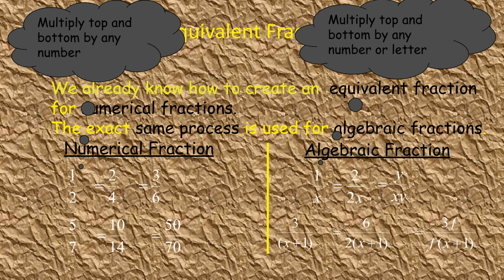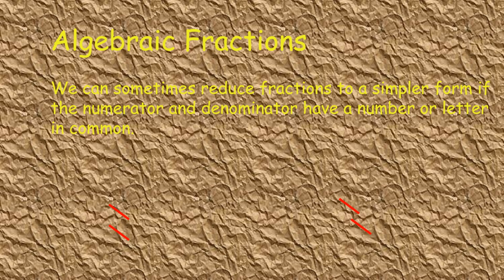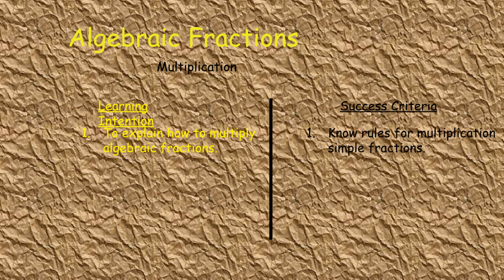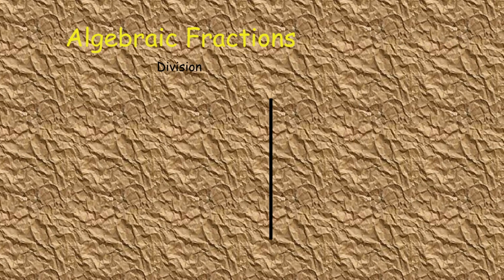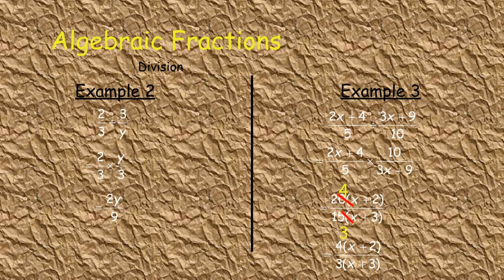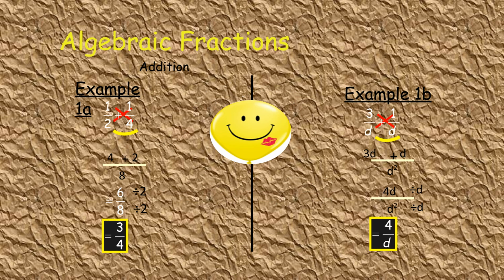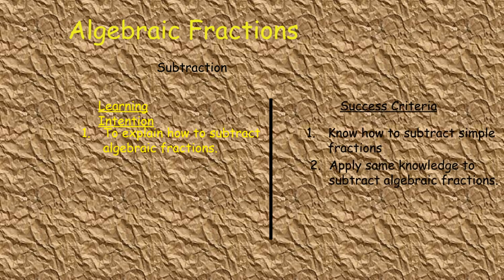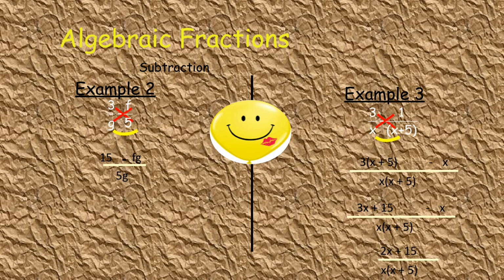FORM 1 MATHS REVISION | FRACTIONS